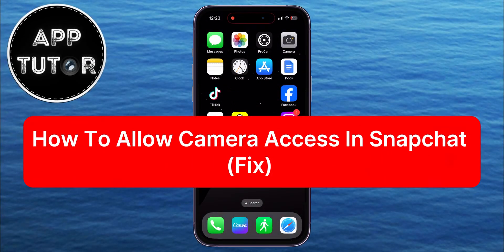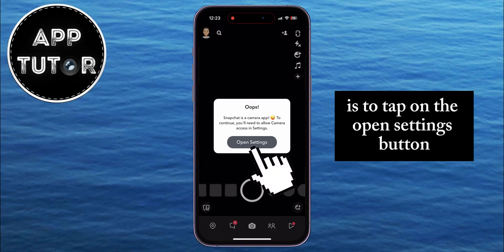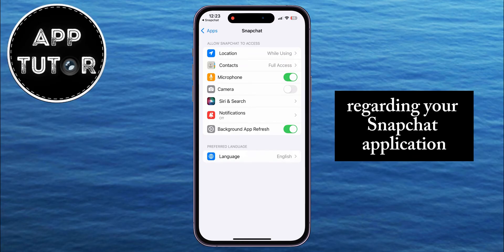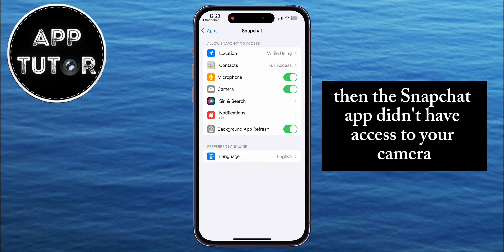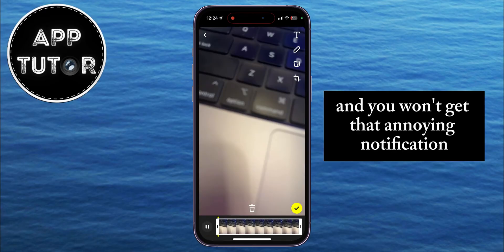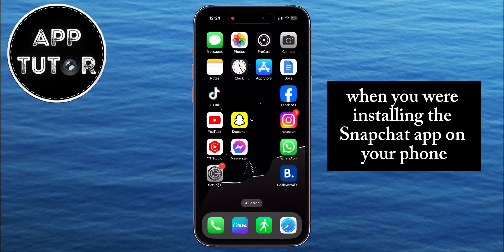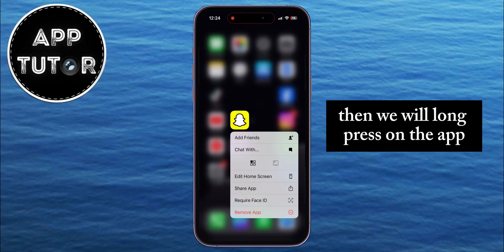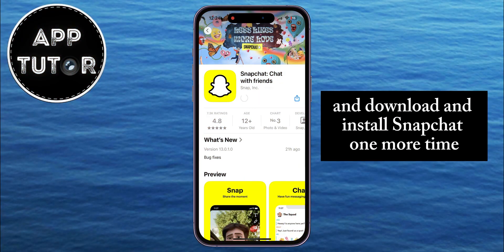How To Allow Camera Access In Snapchat (Fix) 2024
Are you having trouble accessing your camera on Snapchat? You're not alone! In this video, I'll guide you through the steps to easily enable camera access for Snapchat on your device so you can start taking and recording Snaps by the end of this video!